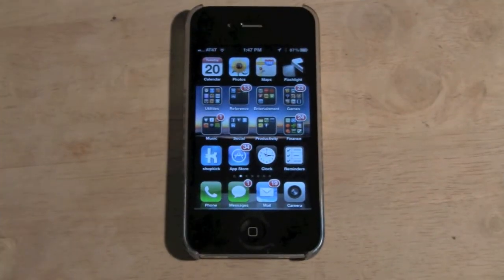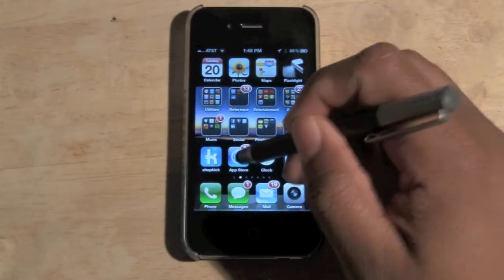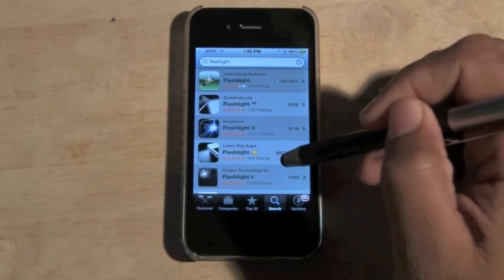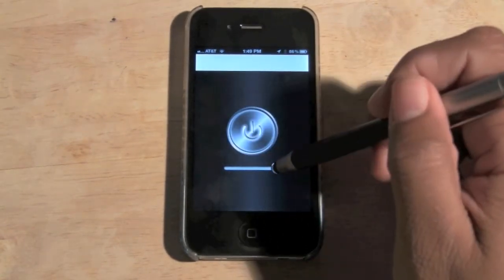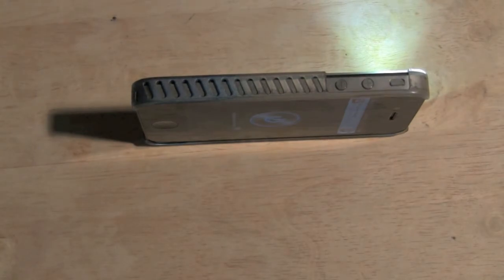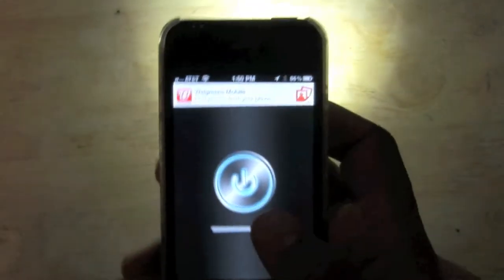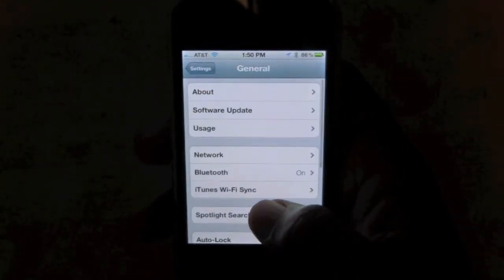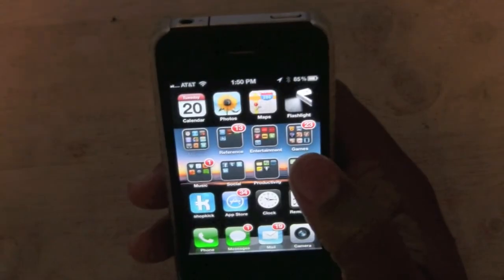iPhone: Great Flashlight App​​​ | H2TechVideos​​​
this is a video tutorial on how to turn your iPhone into a flashlight with an app​​​